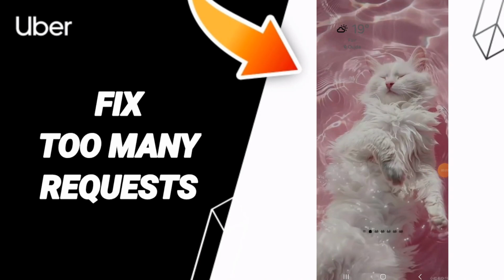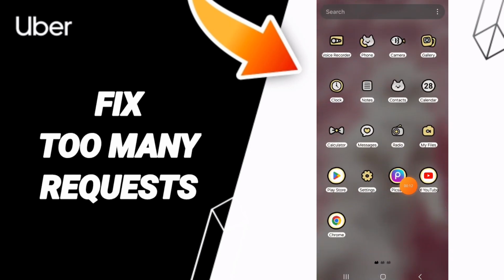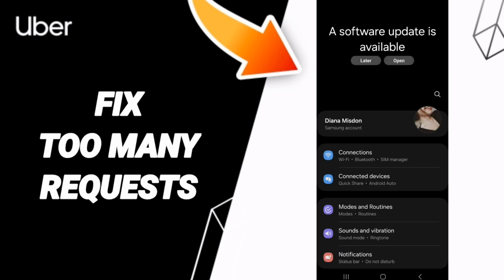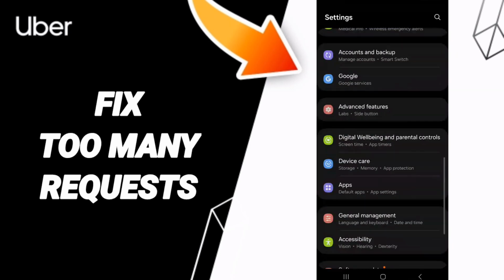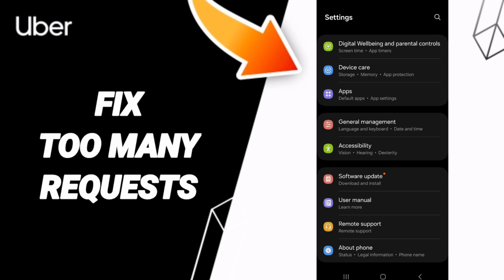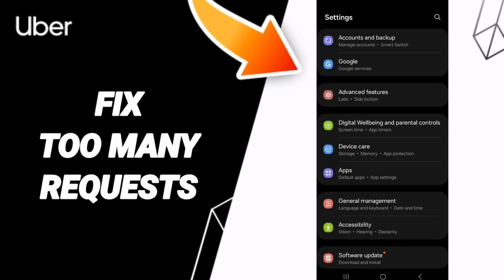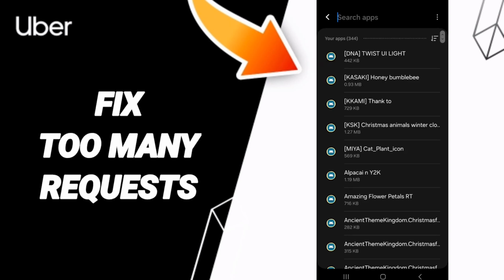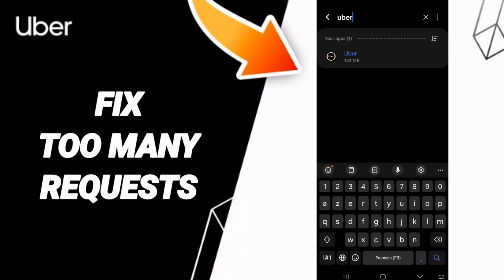How To Fix Too Many Requests On Uber App 2024